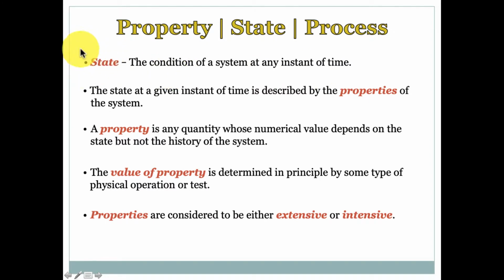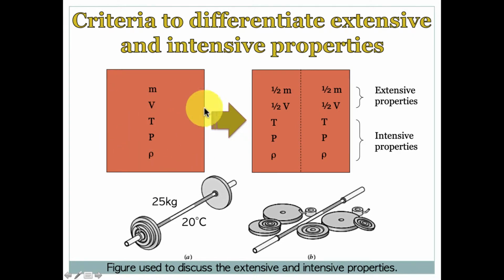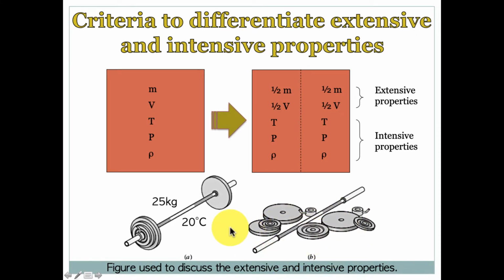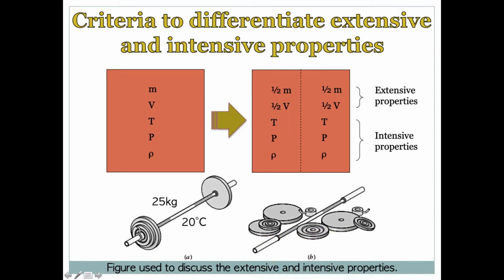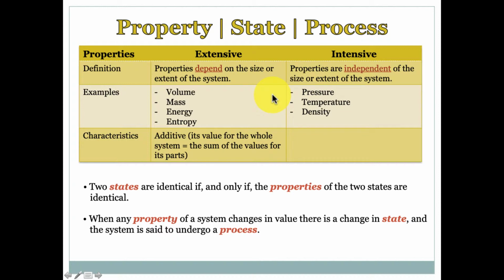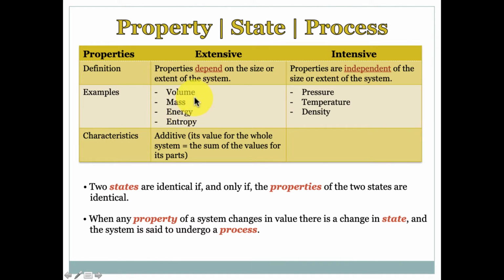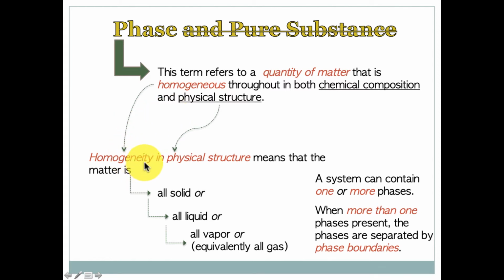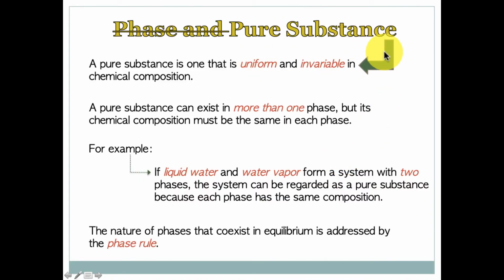EBT324 INTRODUCTION AND BASIC CONCEPT WEEK 3.0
PROPERTY | STATE | PROCESS & PHASE AND PURE SUBSTANCE